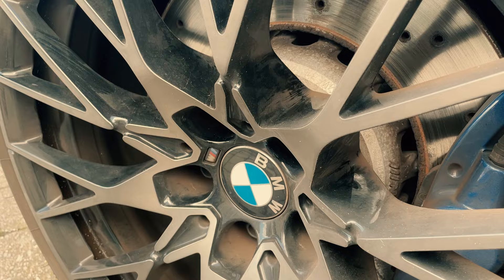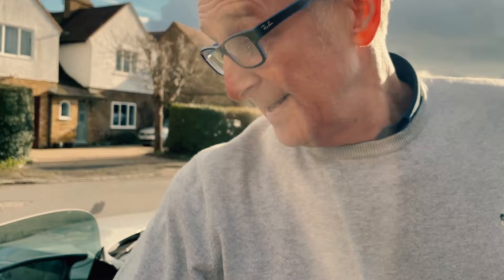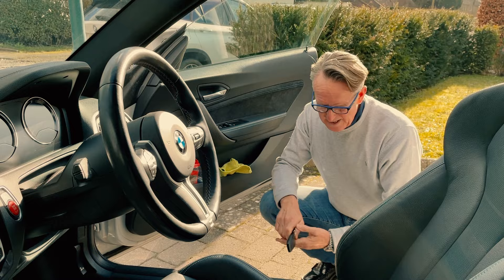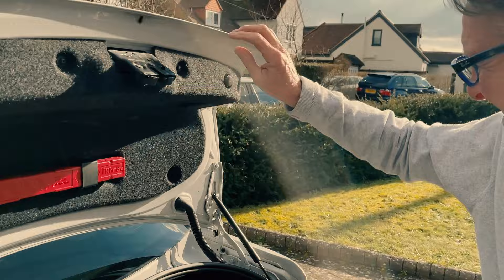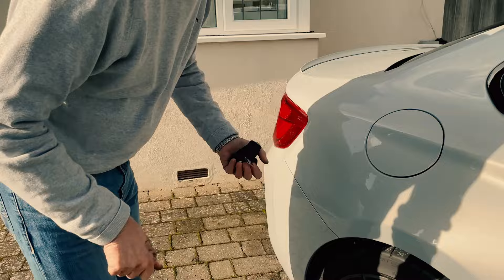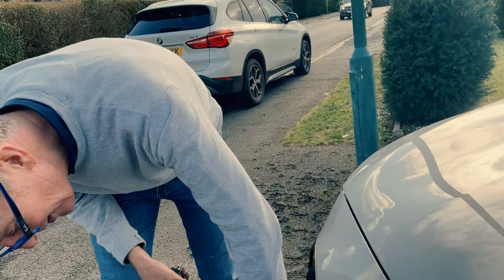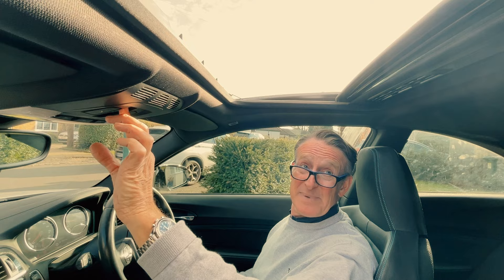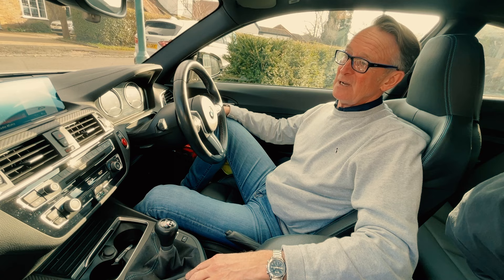Gary The Car Dealer - What to Look for when Buying a Used Car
Experienced car dealer, Gary Rolfe, tells you everything you need to look out for when buying a secondhand car.